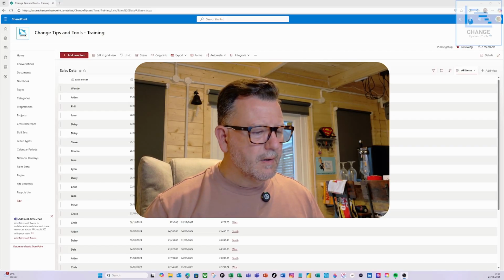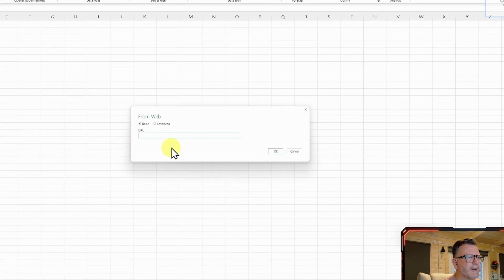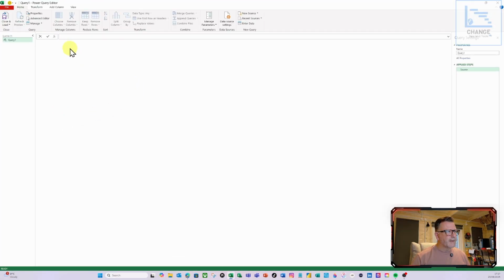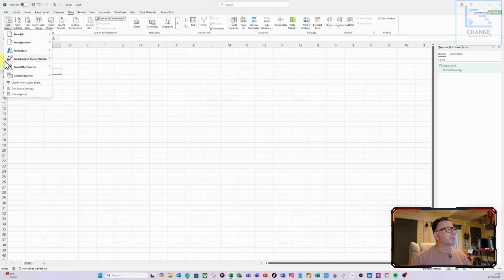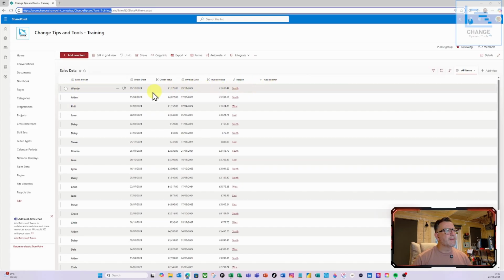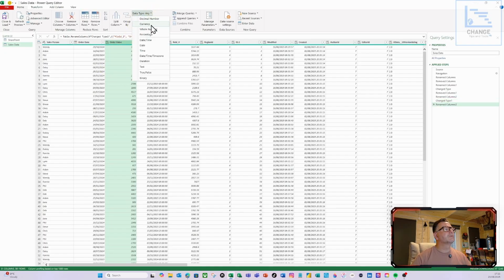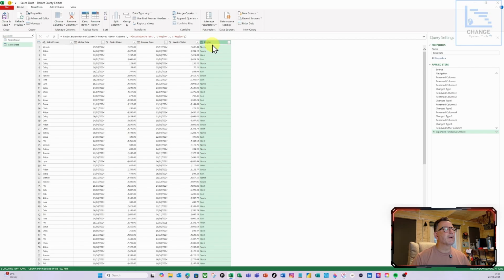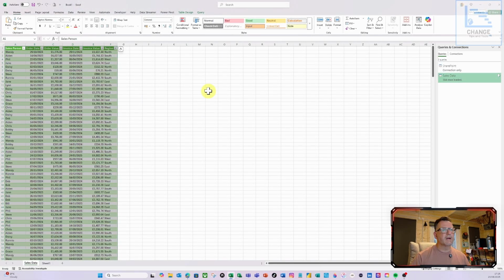Cannot connect to SharePoint list with Power Query - SOLVED!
In this video I will show you how to solve the problem of not being able to connect to SharePoint Lists with Power Query because you don't have the online services option.

This video contains:
00:00 - Intro
00:55 - The "Cannot connect to SharePoint List" problem
03:02 - Here is the solution to the problem